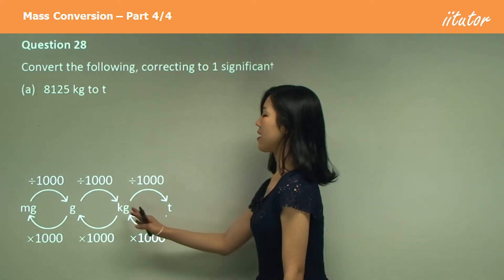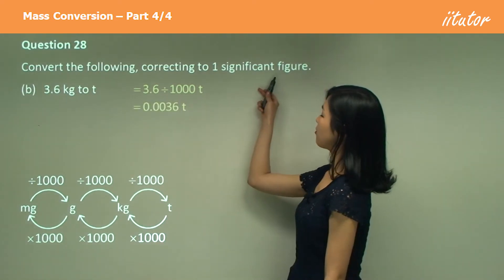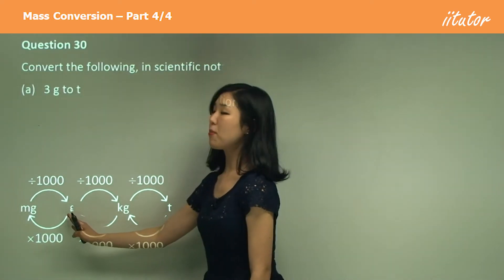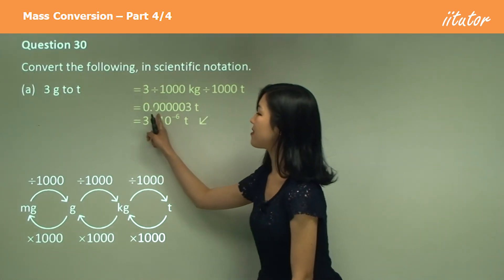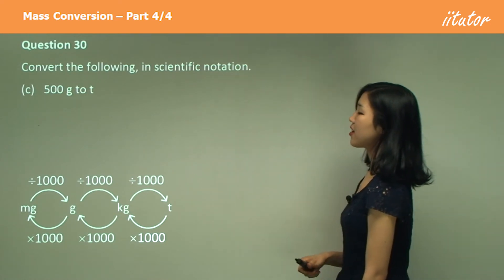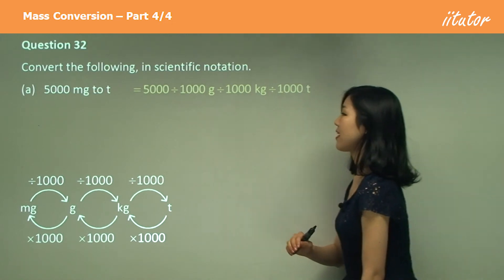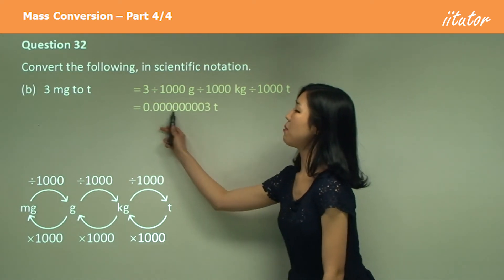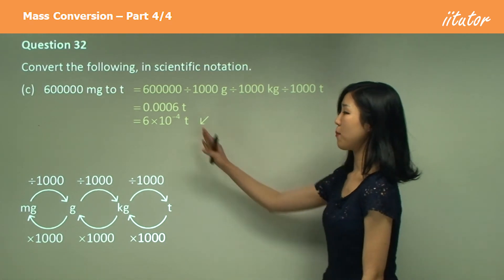💯 Mastering Mass Conversion: Easily Convert to Tonnes!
⚖️ Ready to become a mass conversion maestro? Join us in this comprehensive guide where we'll demystify the art of converting various units to tonnes with ease!

🔍 Unlock the Conversion Secrets: We'll start by unraveling the basics of mass conversion, making it accessible to everyone, whether you're a student, professional, or just curious about the world of weights and measures.

📊 Step-by-Step Method: Our easy-to-follow step-by-step approach ensures that you understand the process and can confidently convert mass units to tonnes on your own.

🌍 Real-World Applications: Discover how mass conversion is applied in various fields, from science and industry to everyday life. You'll be amazed at the practicality of these skills.

🚀 Boost Your Knowledge: Whether preparing for an exam, tackling a work-related project, or expanding your knowledge, this video will empower you to handle mass conversions like a pro.

📈 Elevate Your Expertise: Mass conversion is valuable in today's globalized world. Don't miss the opportunity to boost your expertise and stay ahead of the curve.

Knowledge is power, and we're here to help you harness it! 💪🌟🌐